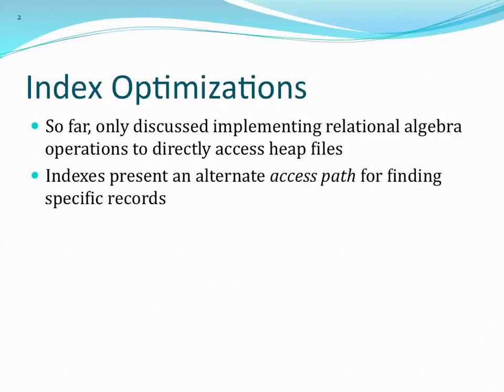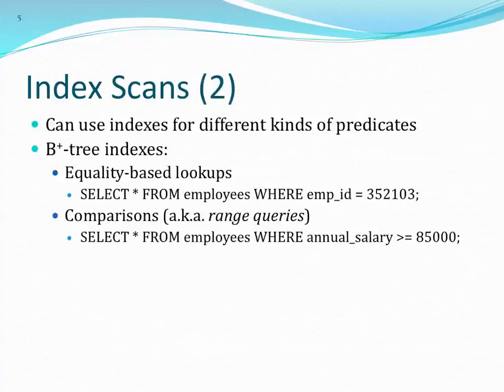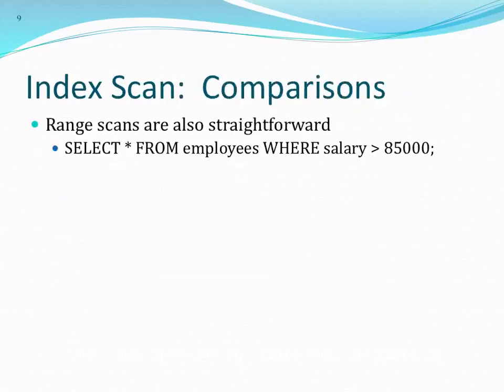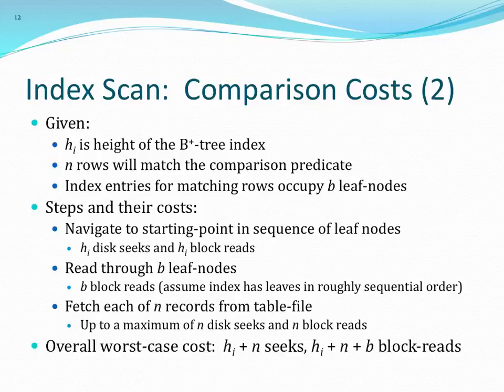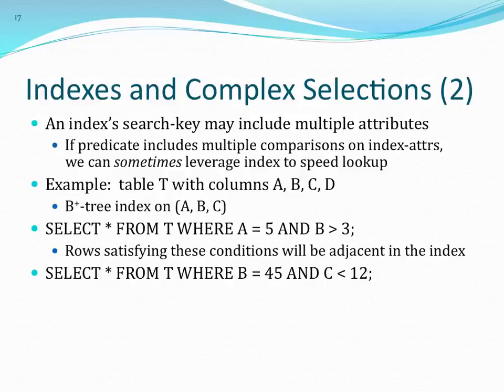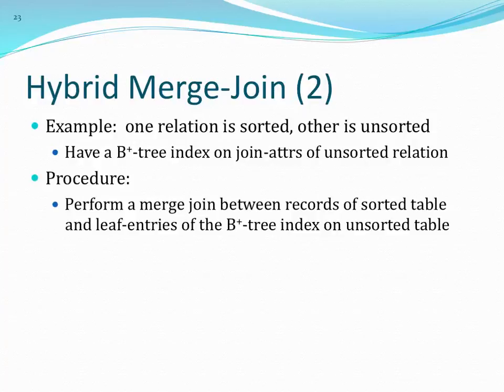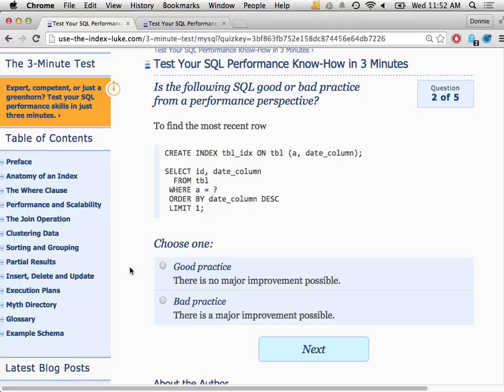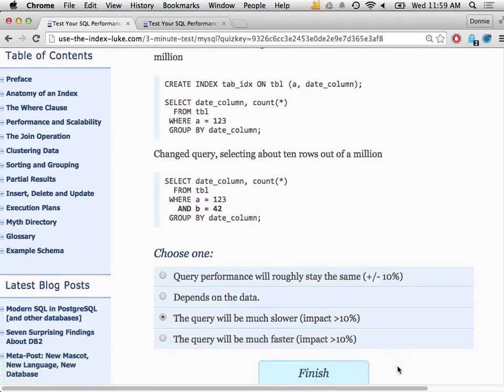CS122 Wi2015 Lec15